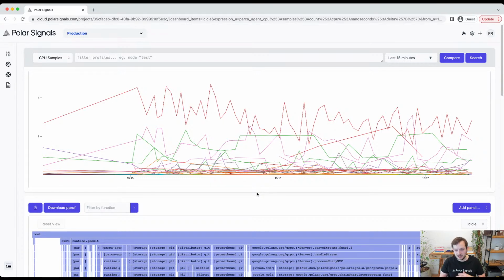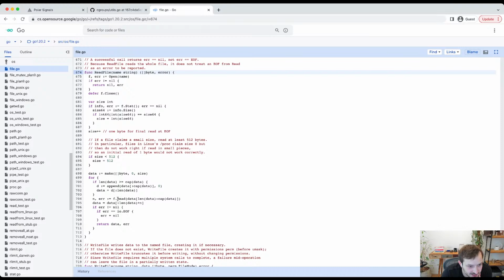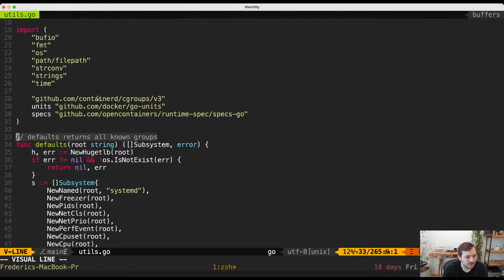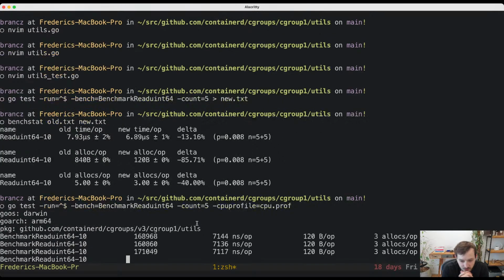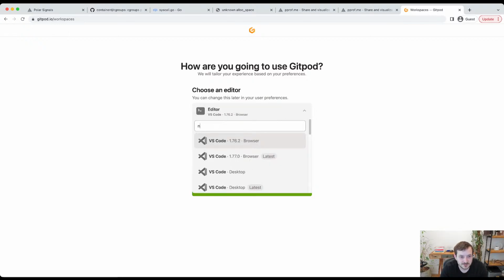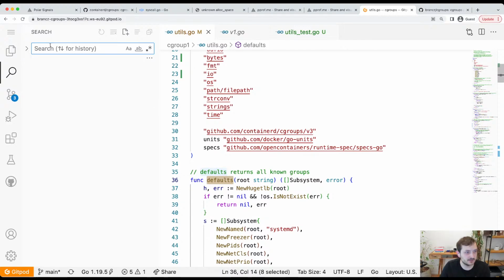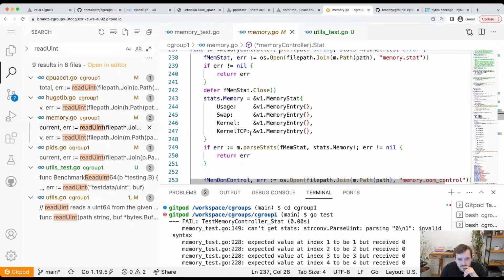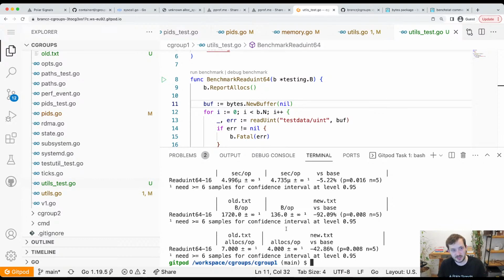Let's Profile! Optimizing Containerd Code! (Episode 4)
Today we'll be looking at one of Polar Signals' Production Kubernetes clusters to attempt to find CPU cycles we can save the world in all containerd workloads!

Polar Signals Continuous Profiling allows you to get a full picture of how your app performs in production down to the line number.